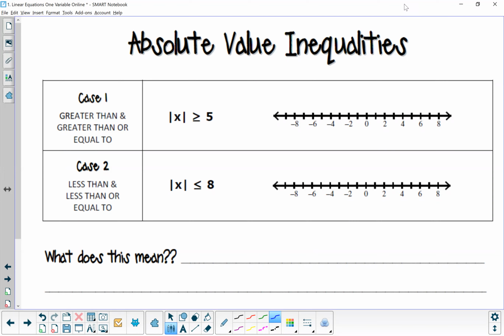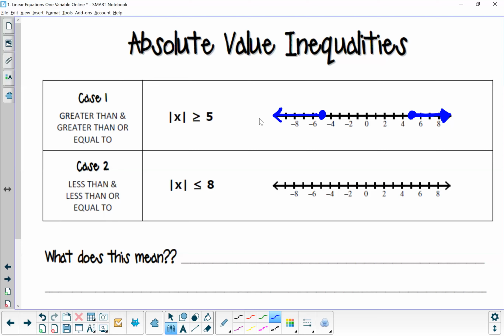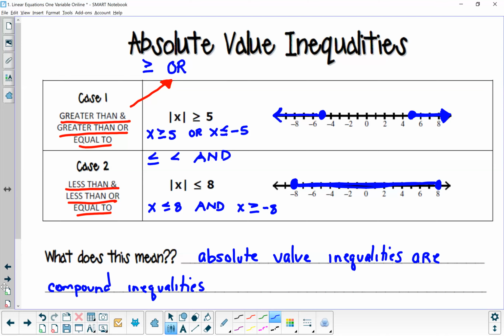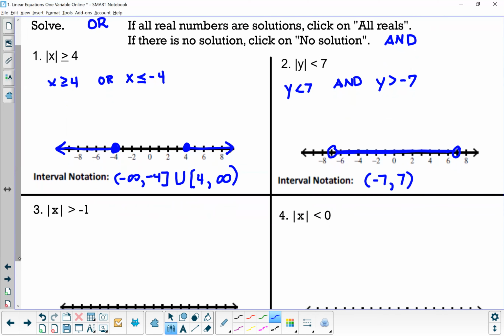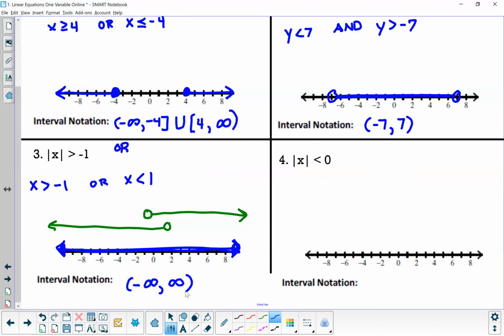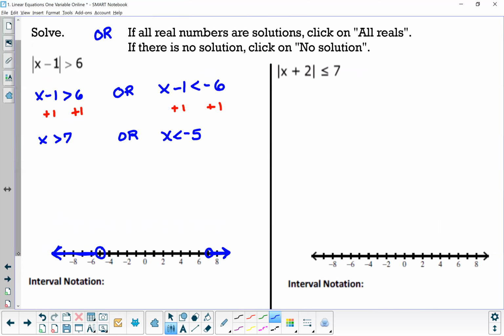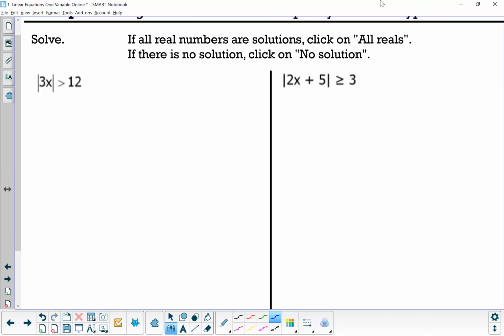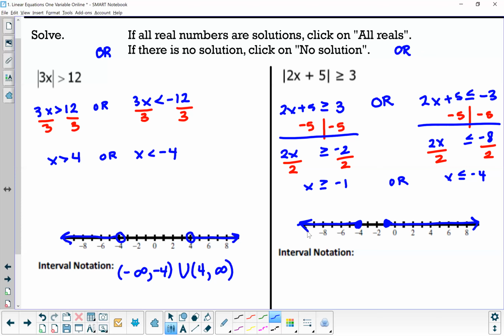FNMT 118 Absolute Value Inequalities